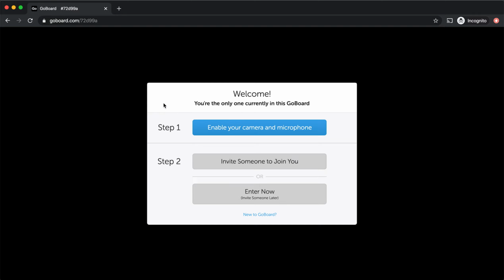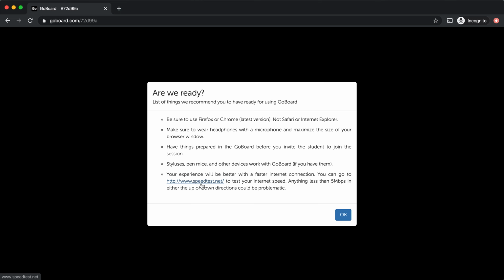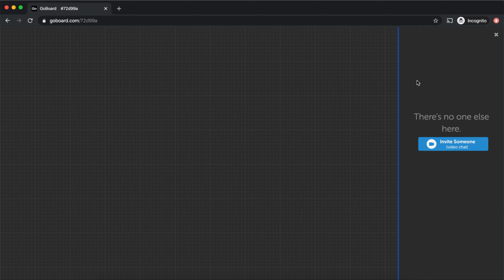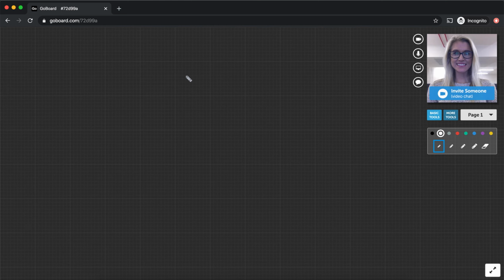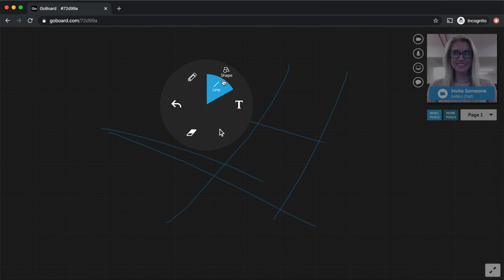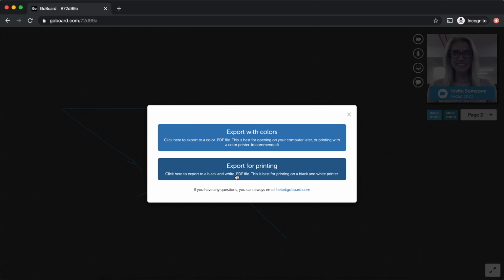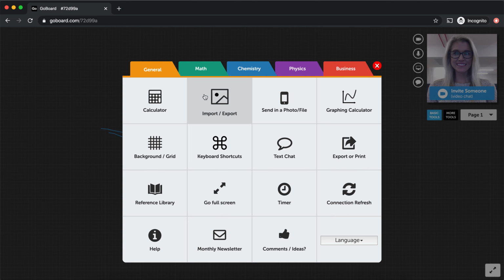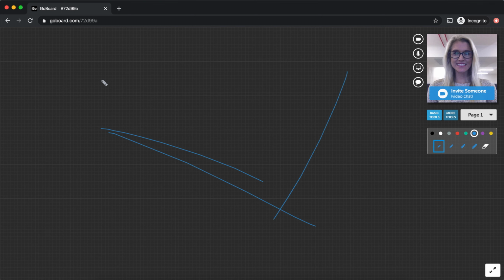GoBoard: General Tour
Check out our wide variety of features and courses such as Tutor Essentials, Online Tutor Essentials, or GoBoard at our

About Us:
Tutor Matching Service (TMS) was created to promote student success with the core mission of increasing access to one-on-one education in higher education. Since our founding in 2008, we have expanded our purpose to now be able to curate the best technology options for learning centers, tutors, and students, helping to enhance the tutoring experience, in-person and online.
We are established partners in the learning center community, partnering with over 200 colleges and universities, as well as being long-time members of the National College Learning Center Association (NCLCA) and the College Reading and Learning Association (CRLA).